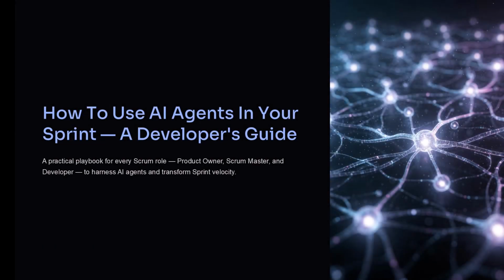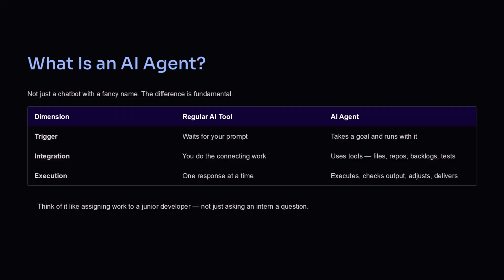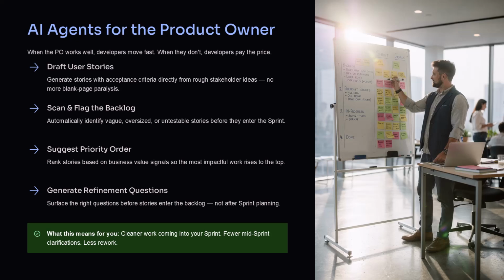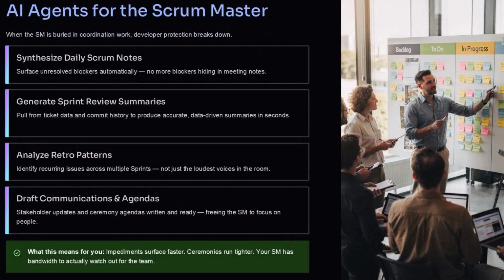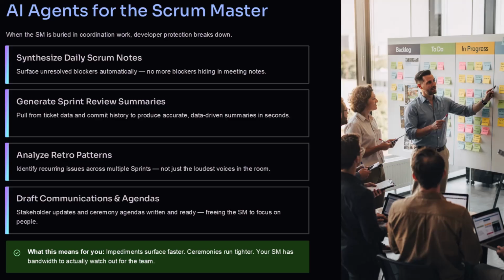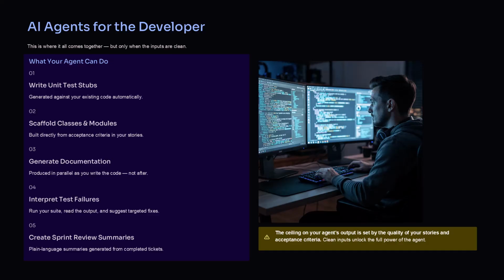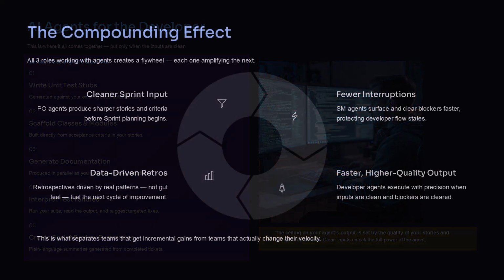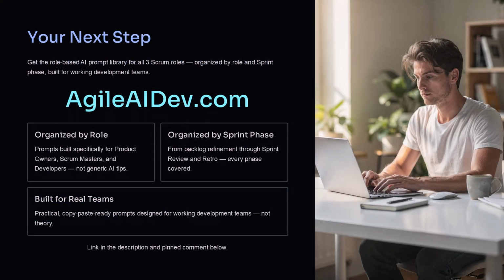How To Use AI Agents in Your Sprint - A Devepers Guide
Most developers think AI agents are a coding tool. They're not — or at least, that's only a fraction of the story.
In this video, I walk through how all 3 Scrum roles — Product Owner, Scrum Master, and Developer — can deploy AI agents during the Sprint to reduce rework, clear blockers faster, and ship cleaner, higher-quality code.
You'll learn:

✅ What separates a true AI agent from a chatbot (hint: one executes, one answers)

✅ How PO agents clean up your backlog before Sprint Planning — so developers stop getting burned by vague stories

✅ How SM agents surface blockers from Daily Scrum notes automatically — no more blockers hiding in meeting summaries

✅ How Developer agents scaffold code, generate unit test stubs, and interpret test failures — when the upstream inputs are clean

✅ Why the compounding flywheel across all 3 roles is what actually changes team velocity
The key insight in this video: your developer agent's ceiling is set by the quality of your stories and acceptance criteria. Clean inputs unlock the full power of the agent. That's why all 3 roles matter.

🎁 FREE: Role-Based AI Prompt Library

I built a complete prompt library organized by Scrum role and Sprint phase — practical, copy-paste-ready prompts for Product Owners, Scrum Masters, and Developers, covering every phase from Backlog Refinement through Sprint Review and Retrospective.

⏱️ Chapters

0:00 The Problem Most Developers Miss

0:50 What Is an AI Agent (and Why It's Different)

1:40 The 3 Scrum Roles and AI Agents

1:54 AI Agents for the Product Owner

3:23 AI Agents for the Scrum Master

4:44 AI Agents for the Developer

6:54 The Compounding Effect — All 3 Roles Together

7:27 Where to Start — 1 Task Per Role

8:24 Your Free Prompt Library

🌐 AgileAIDev.com — AI-Enhanced Scrum training, tools, and resources for real development teams.